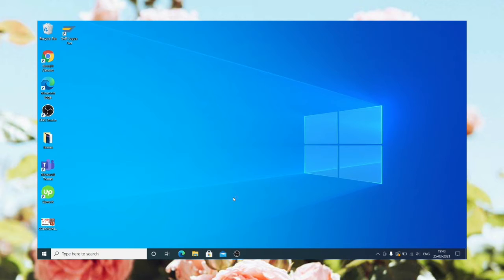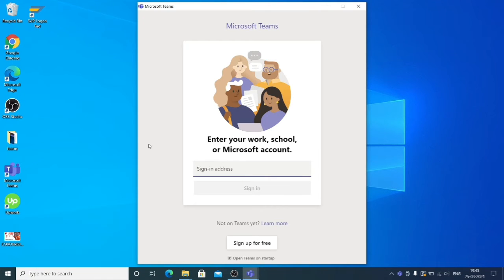Remove Microsoft Teams from Windows startup Disable Team from Windows Start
How to disable Microsoft Teams application from launching during Windows Startup.
Disable Teams from loading during Windows Startup.